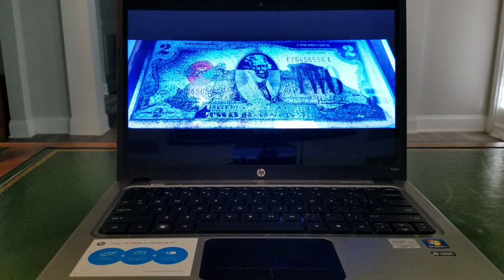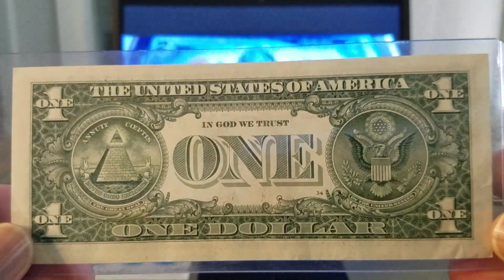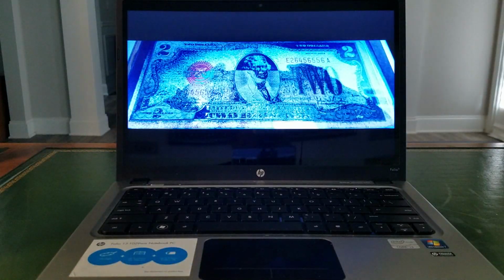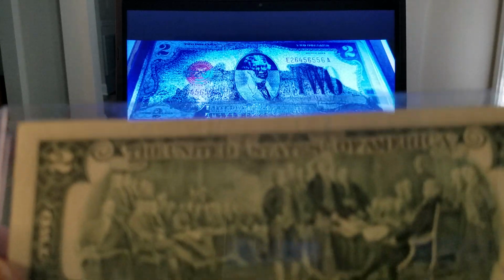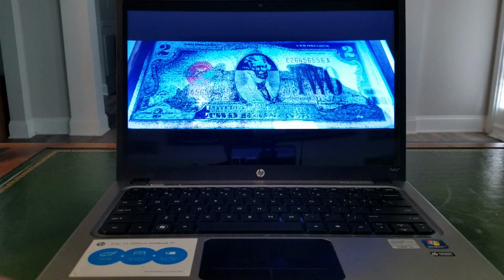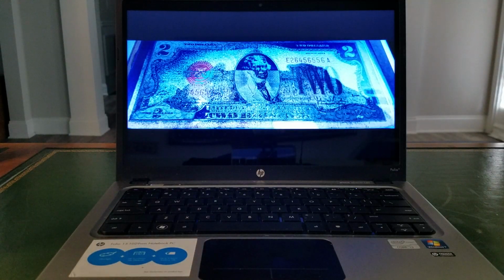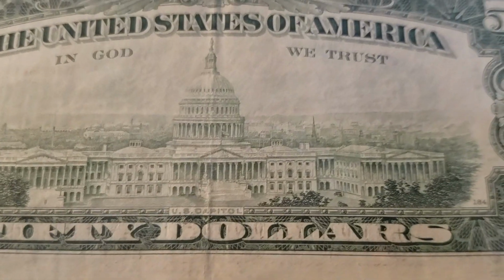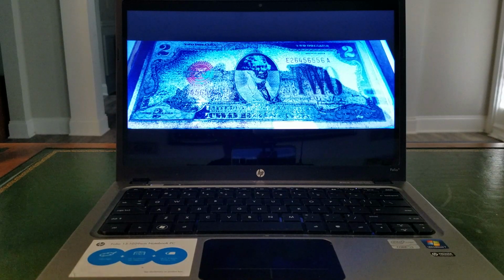Images on the reverse side of notes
Detailed description of the images on the reverse side of notes.